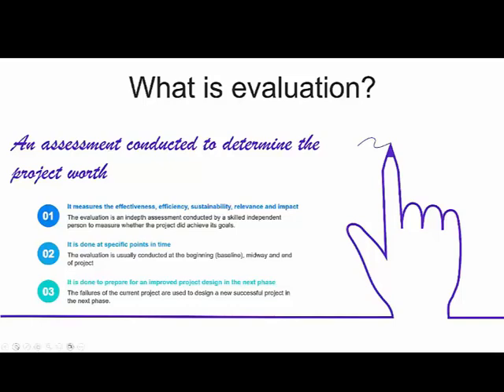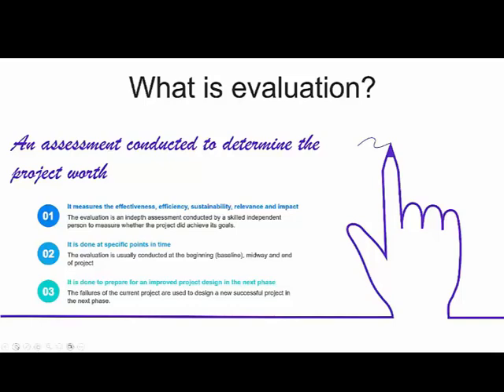What is Evaluation in M&E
Evaluation is a very important part of the Project Cycle. In this video, the evaluation process is explained in detail as an indepth assess to determine whether a project actually made progress or not.

Evaluation is done mainly at three points the (1) Baseline (2) Mid Term Evaluation and (3) Endline.